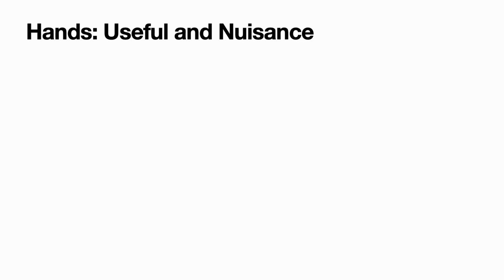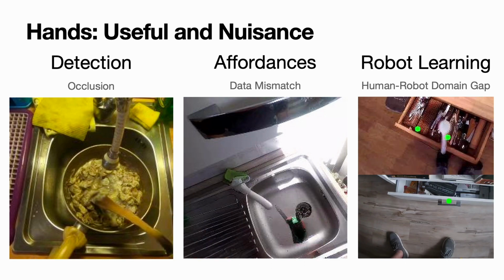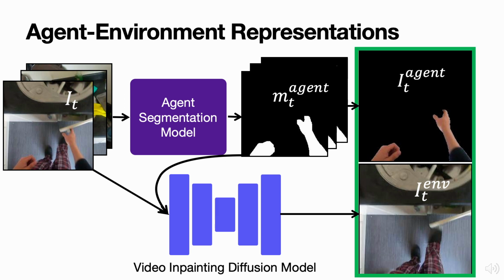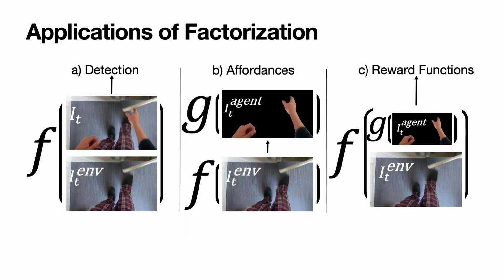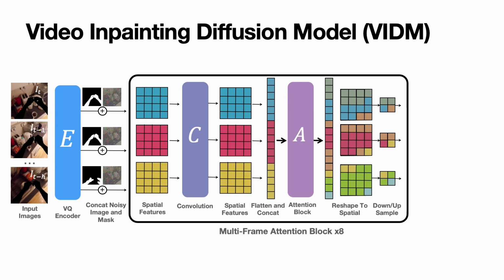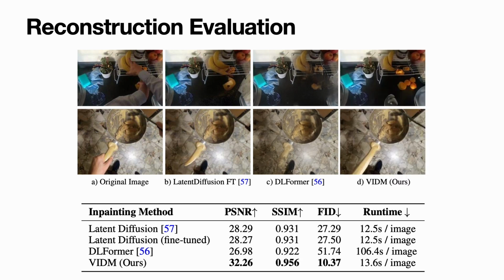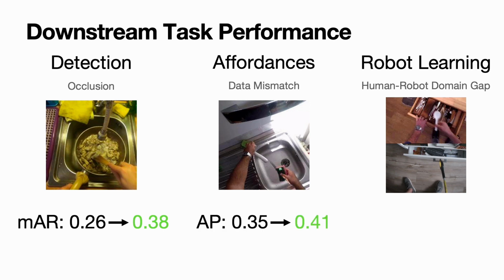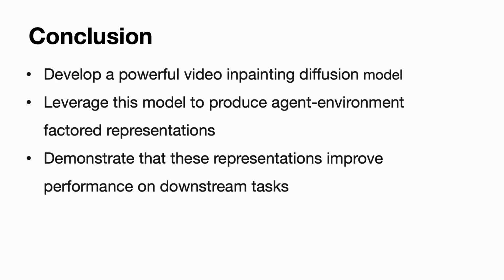Look Ma, No Hands! Agent-Environment Factorization of Egocentric Videos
The analysis and use of egocentric videos for robotic tasks is made challenging by occlusion due to the hand and the visual mismatch between the human hand and a robot end-effector. In this sense, the human hand presents a nuisance. However, often hands also provide a valuable signal, e.g. the hand pose may suggest what kind of object is being held. In this work, we propose to extract a factored representation of the scene that separates the agent (human hand) and the environment. This alleviates both occlusion and mismatch while preserving the signal, thereby easing the design of models for downstream robotics tasks. At the heart of this factorization is our proposed Video Inpainting via Diffusion Model (VIDM) that leverages both a prior on real-world images (through a large-scale pre-trained diffusion model) and the appearance of the object in earlier frames of the video (through attention). Our experiments demonstrate the effectiveness of VIDM at improving inpainting quality on egocentric videos and the power of our factored representation for numerous tasks: object detection, 3D reconstruction of manipulated objects, and learning of reward functions, policies, and affordances from videos.